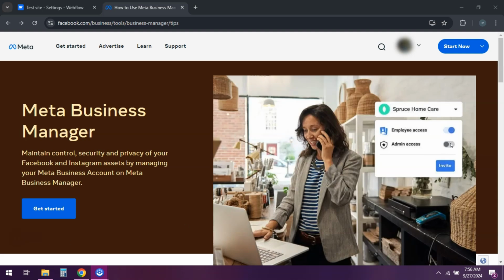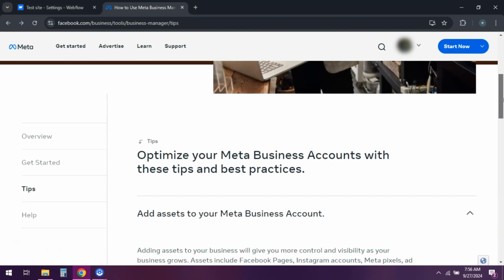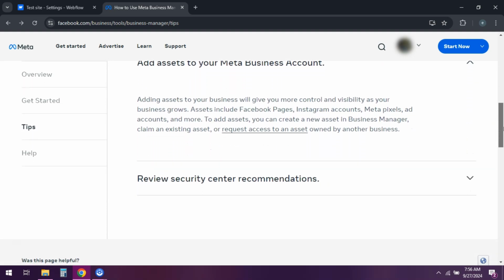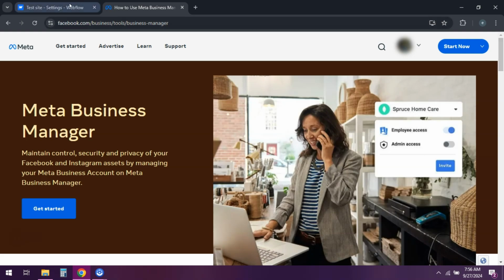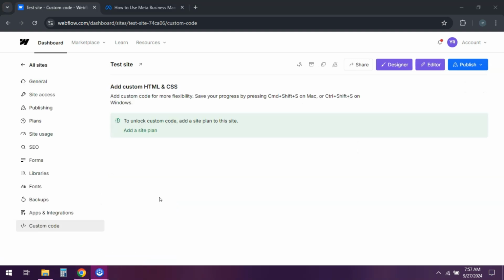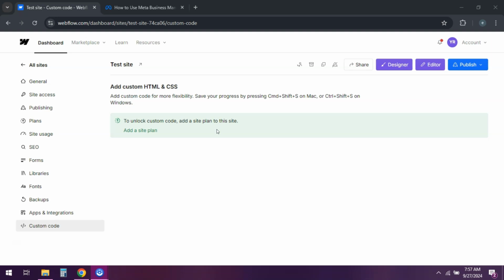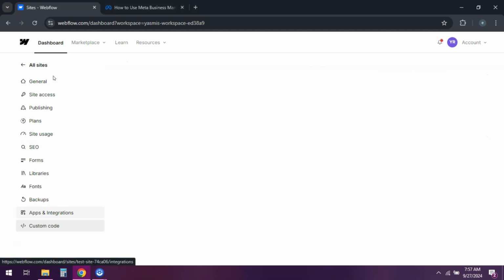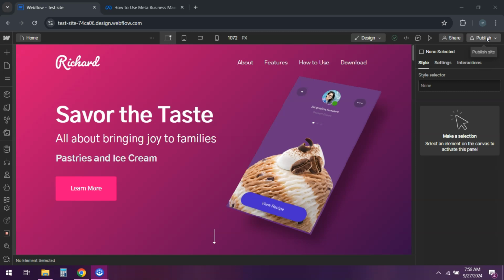How to Connect Meta Pixel to Webflow (Easily)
How to Connect Meta Pixel to Webflow

In this tutorial, I'll walk you through how to add a Meta (Facebook) Pixel to your Webflow site. First, set up your Meta Pixel by going to Facebook Business Manager, navigating to Events Manager, and selecting Web as your data source. Follow the prompts to create your Pixel and copy the Pixel ID. Next, head to your Webflow project settings, go to the Custom Code tab, and paste the Meta Pixel base code in the head section, replacing the placeholder Pixel ID with your own. Finally, publish your site and verify the Pixel is active using the Facebook Pixel Helper extension.

Add Meta Pixel to Webflow
Webflow Tracking Guide
Facebook Business Manager Tutorial